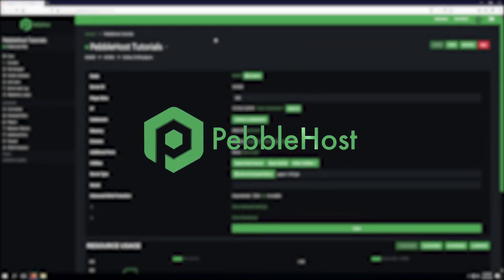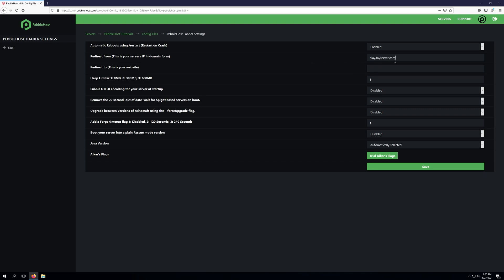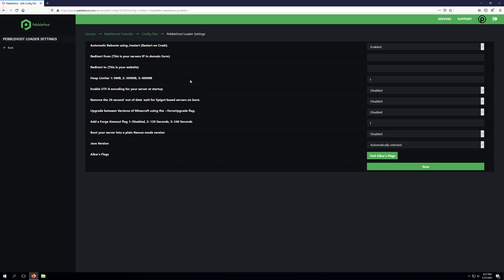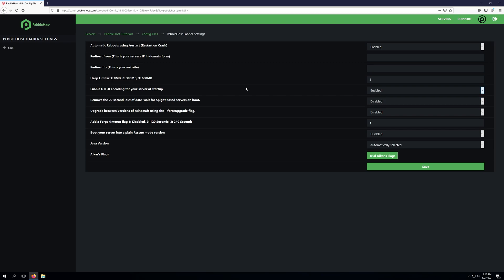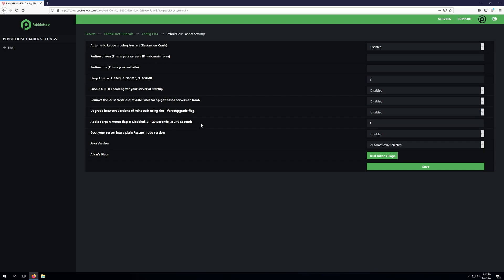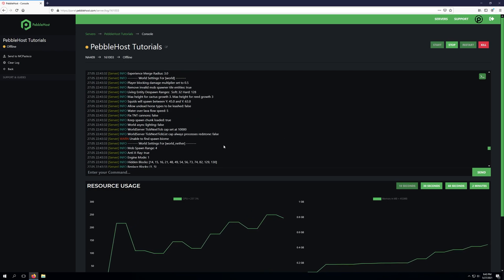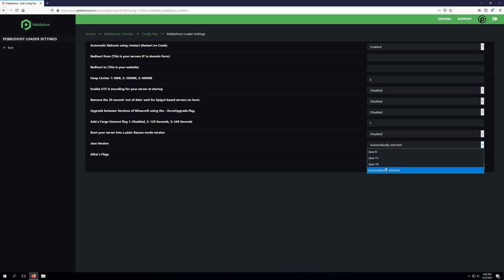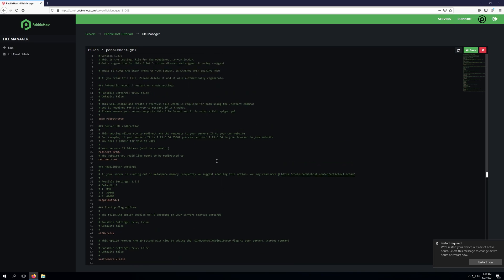How to Use the PebbleHost Loader